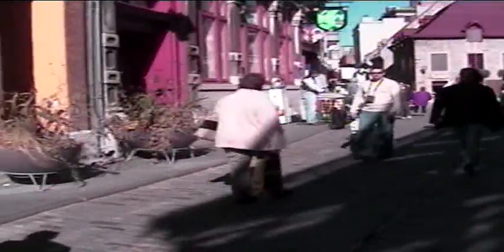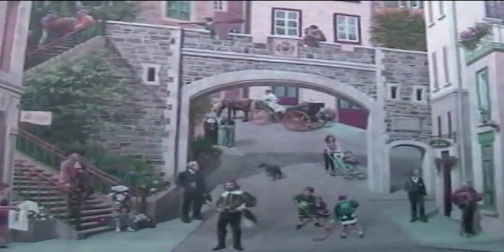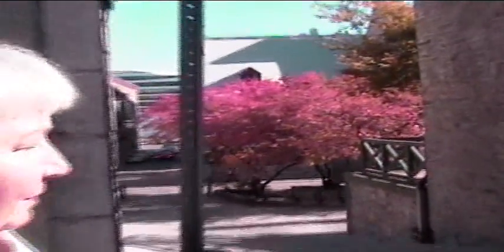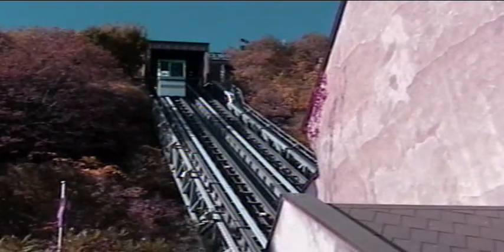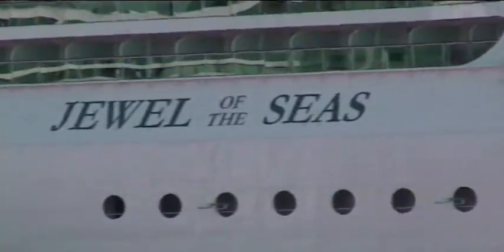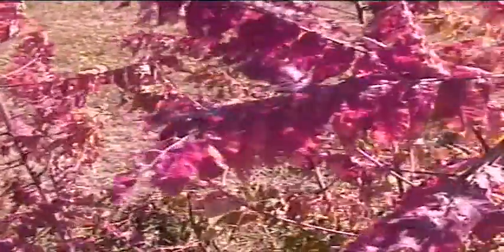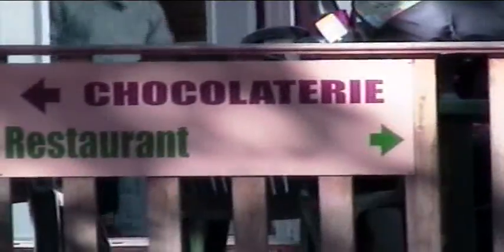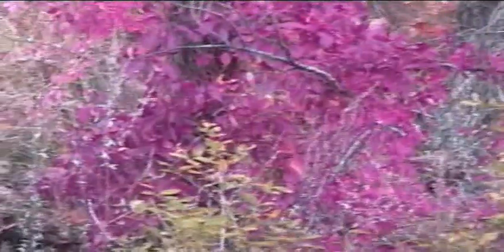36.4.2004Quebec City Canada FF Gbf Chateau Frontenac Murals City Wall Isle deOrleans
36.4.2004Quebec City Canada FF Gbf Chateau Frontenac Murals City Wall Isle deOrleans